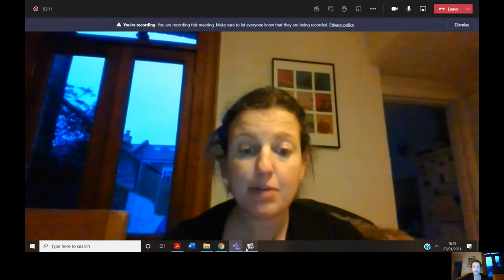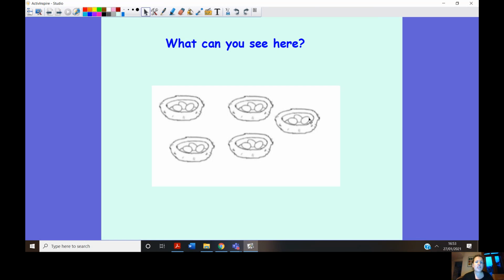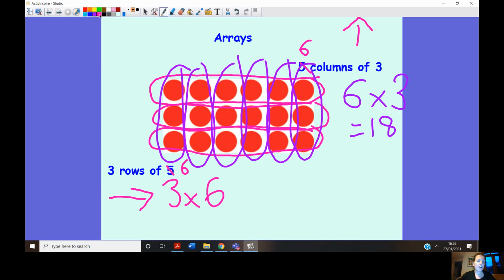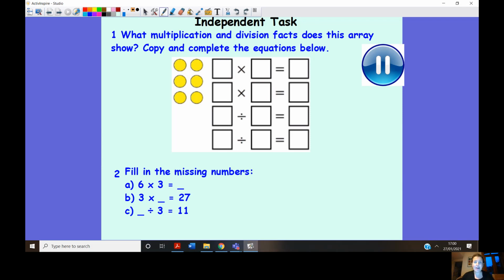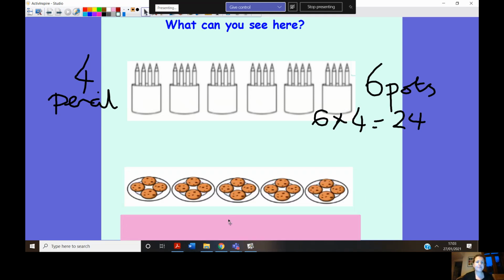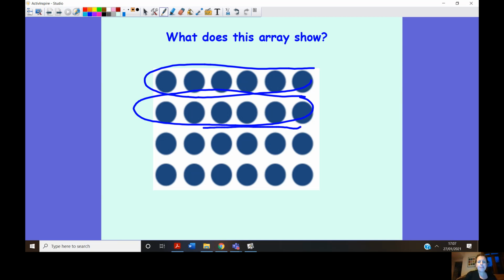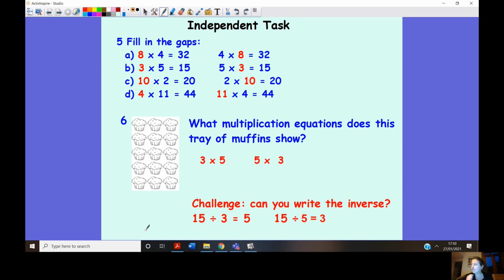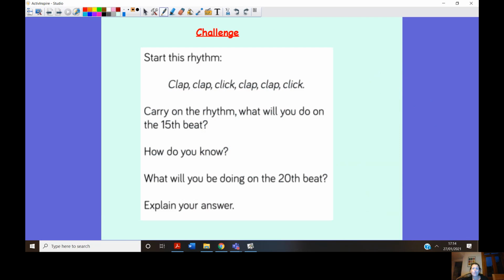Mathematics 29 1 21